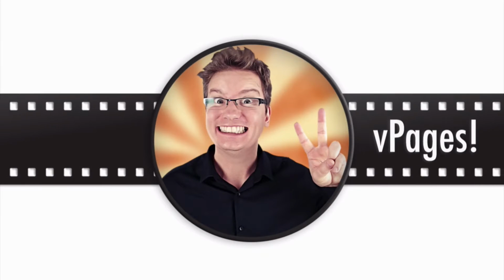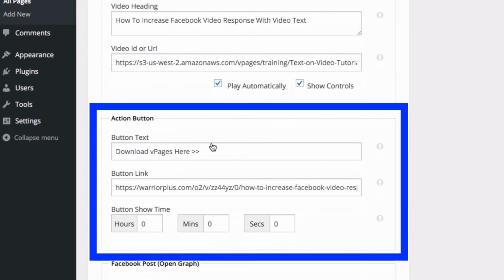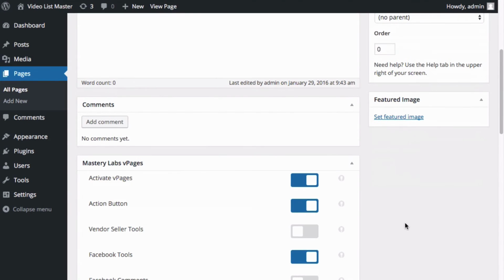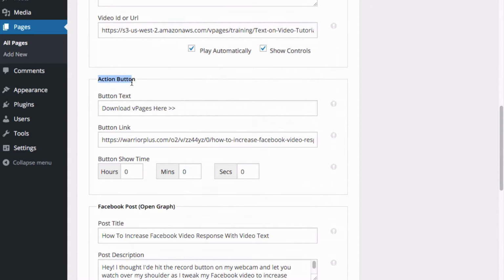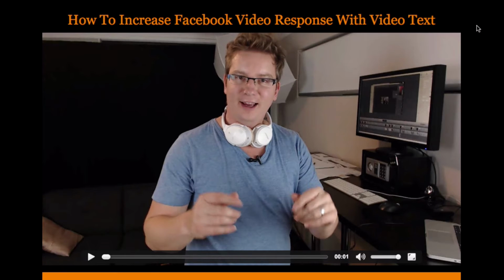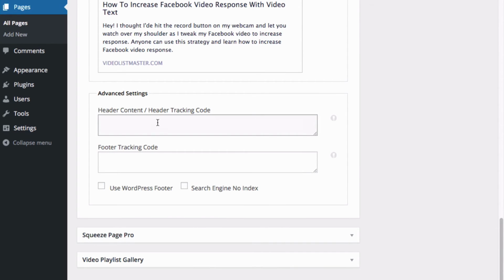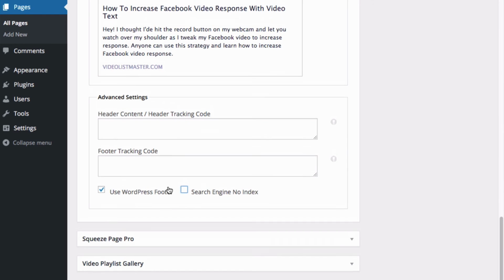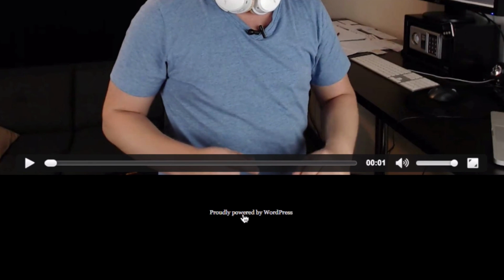vPages Training - The Action Button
vPages Action button training video.